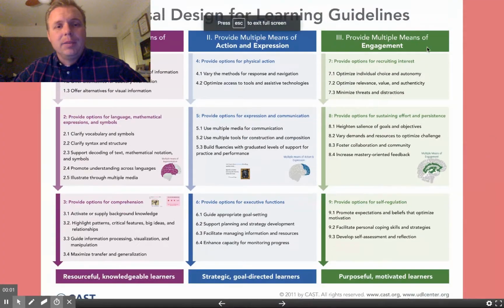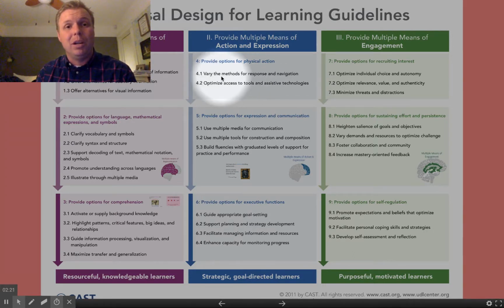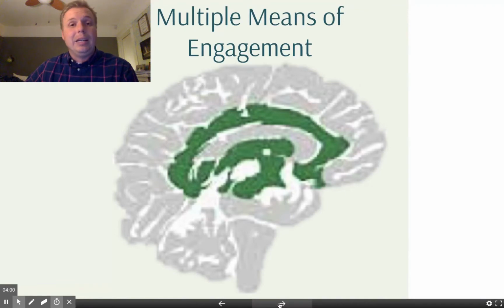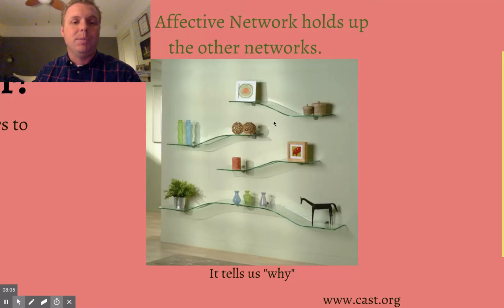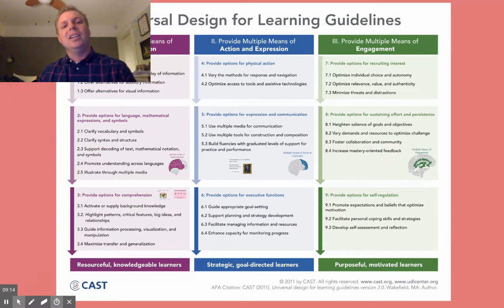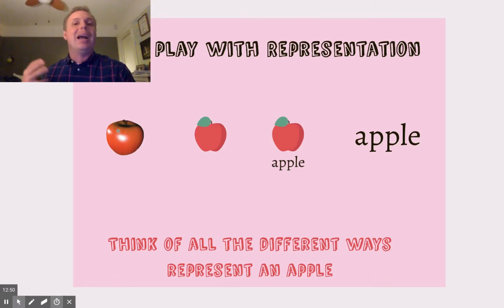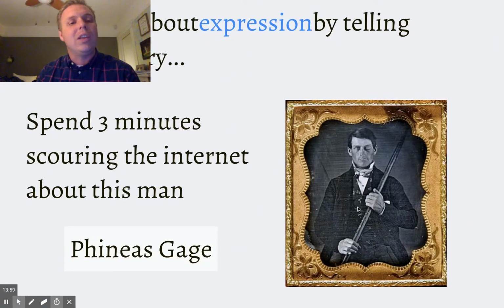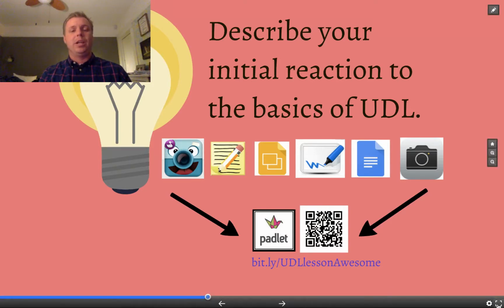UDL Lesson Planning - UDL Guidelines (Part 2)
This is video 2 of 3, where the goal is to equip educators with the needed foundational understanding and skills to start lesson planning with UDL in mind.